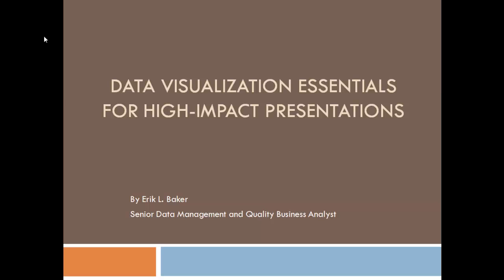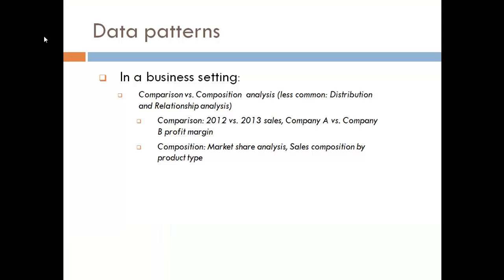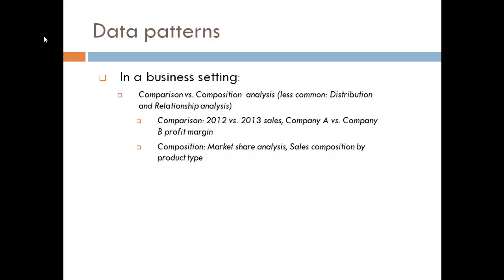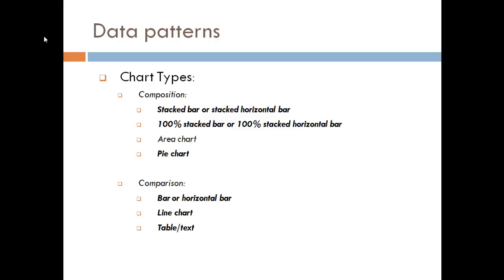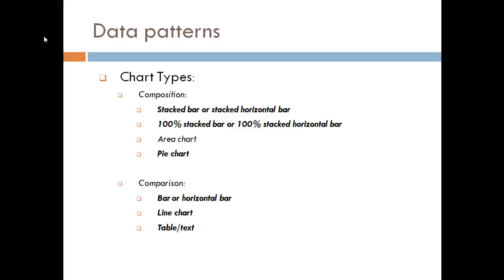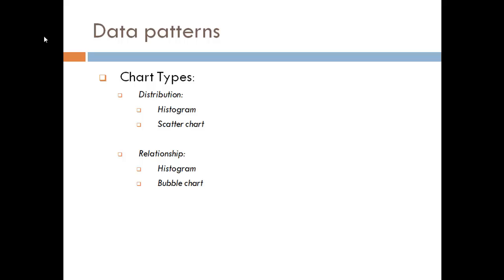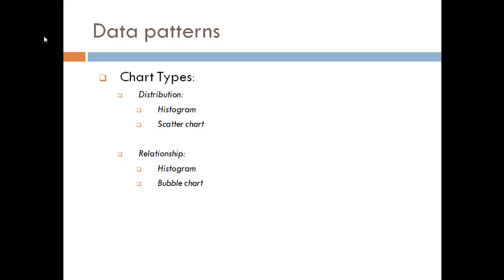"Data Patterns" lecture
Find the full course - over 5 hours of lectures and detailed Excel walk-through examples